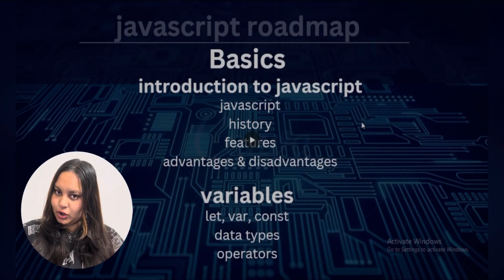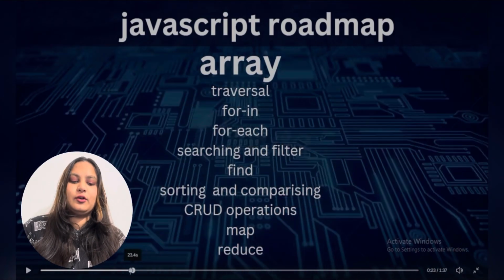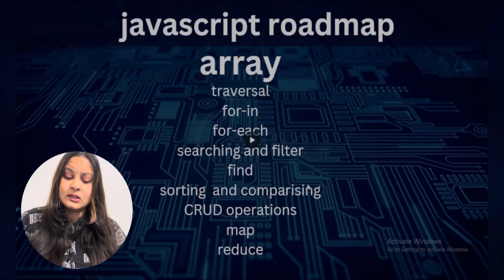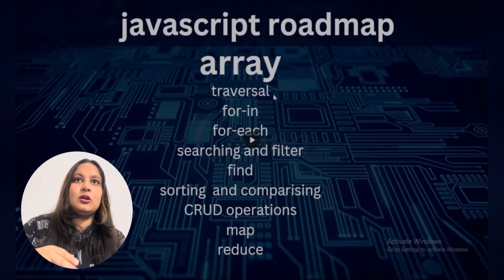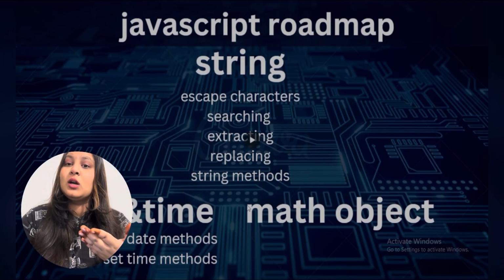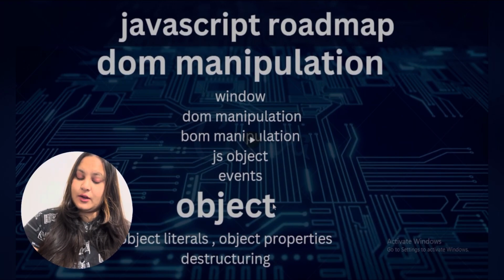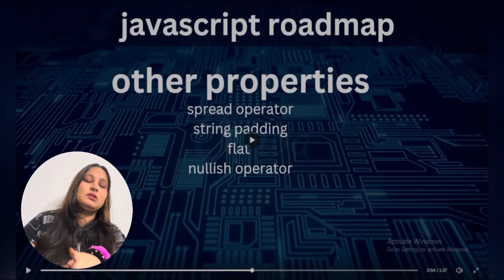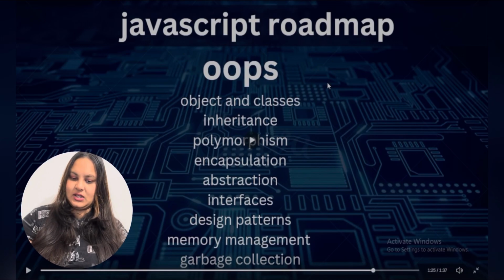JavaScript syllabus discussion || code with vipanshi || JavaScript part-0 || Day -1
Hey guys
Guys we are going to cover all these topics to the depth
So , guys what are you waiting for
My dear all buddies
Hope you all will love the content
Guys this is just a introductory video to make you all aware about the content you all are going to get daily

I am going to upload the videos on the daily basis
So we will cover the series very soon
You don’t have to wait for so long
Learn daily and you will be a JavaScript developer soon